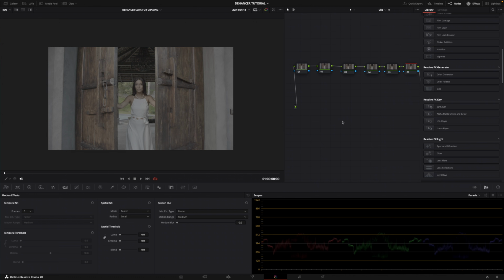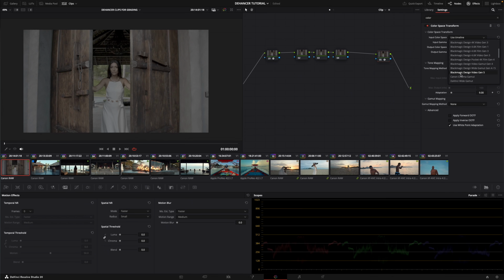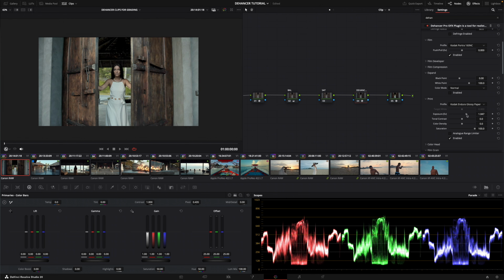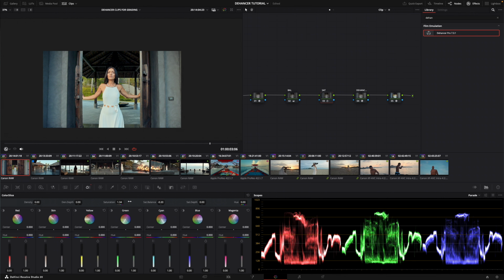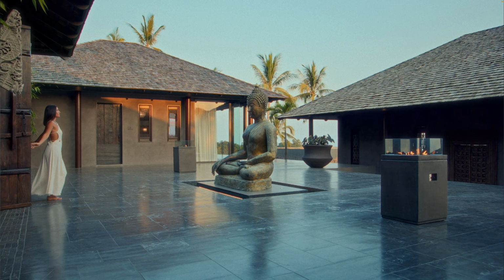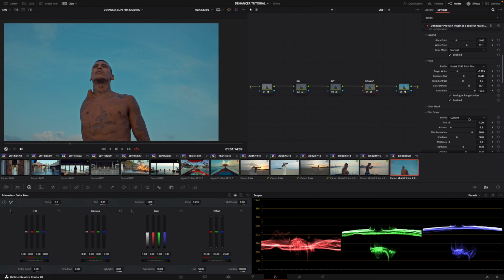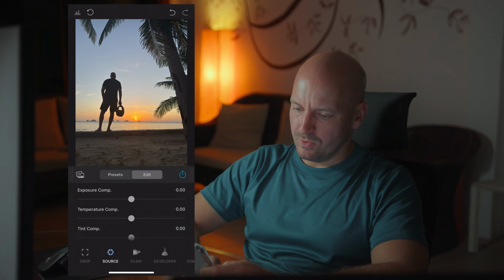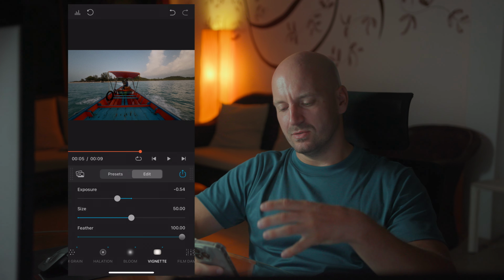My Workflow with Dehancer – Film-Like Color Grading Plugin (DaVinci, Lightroom & iPhone)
I am no means professional colorist  but I love to film, edit and play with colors and Dehancer is amazing plug in which gives you another options to bring your digital material to film like looks. In this video, I’ll show you how I create cinematic colors using the Dehancer film-like color grading plugin for DaVinci Resolve, Lightroom and iPhone.

00:00 Intro
00:42 Da Vinci Resolve
17:41 Lightroom
20:14 I Phone